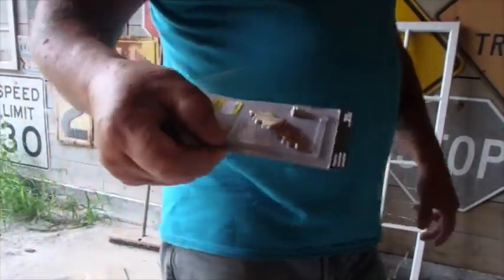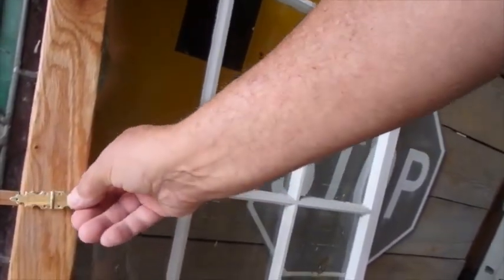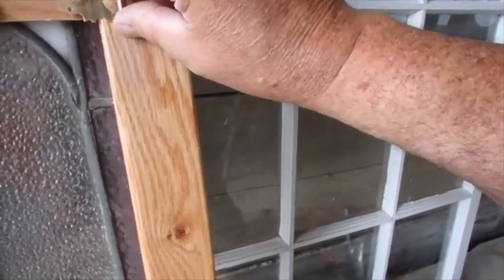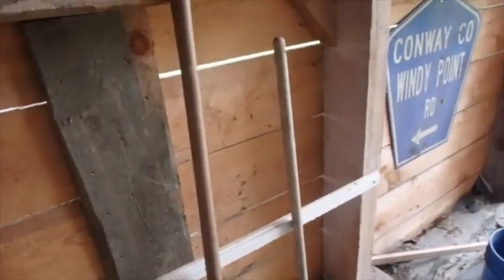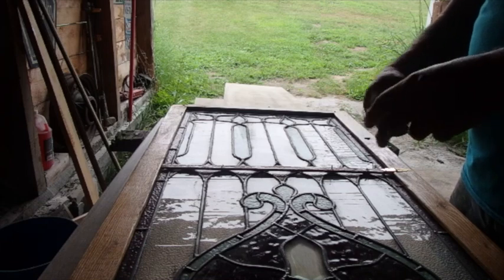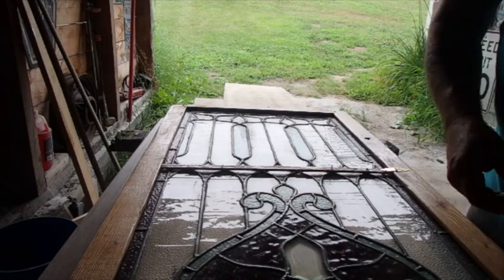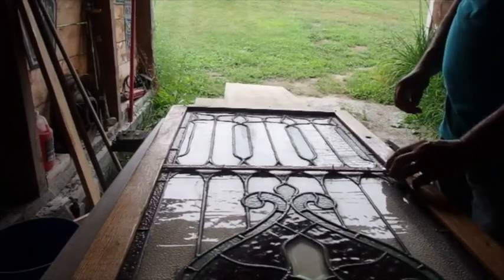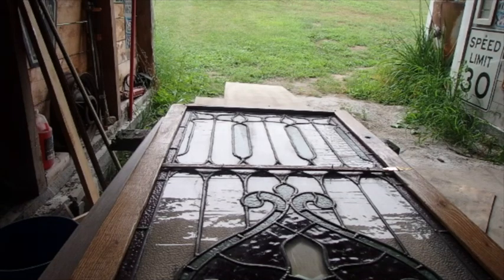Maple frame making leaded glass 7